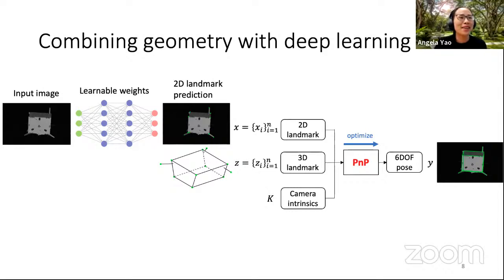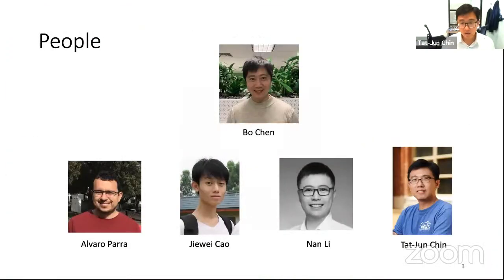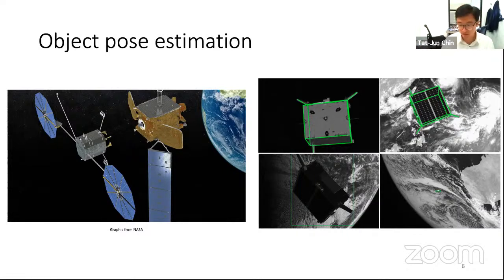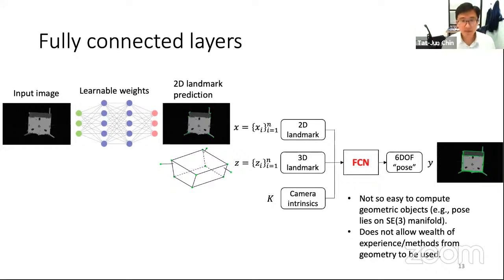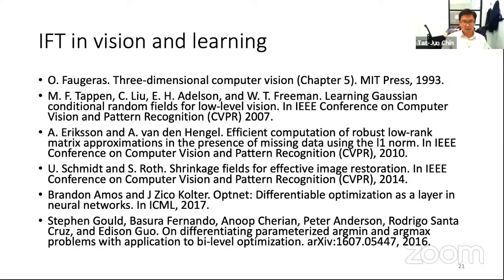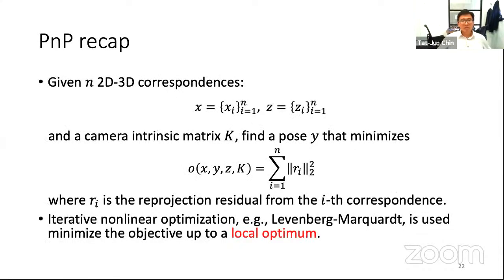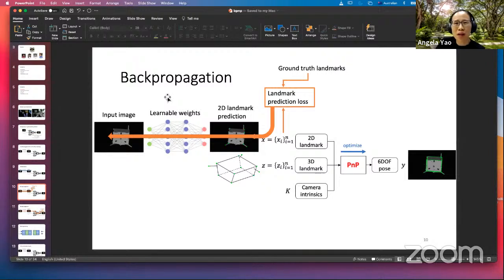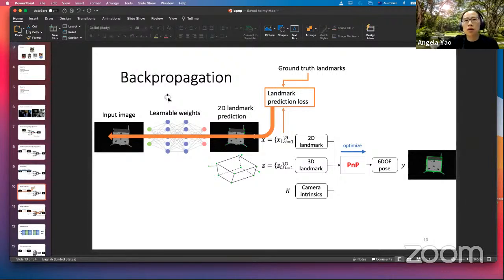3DGV Seminar: Tat-Jun Chin - End-to-End Learnable Geometric Vision